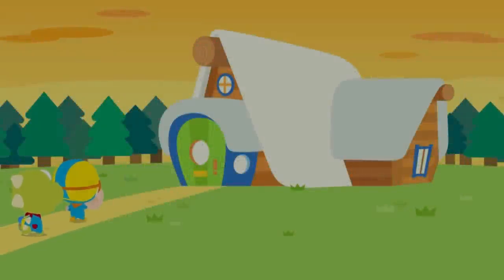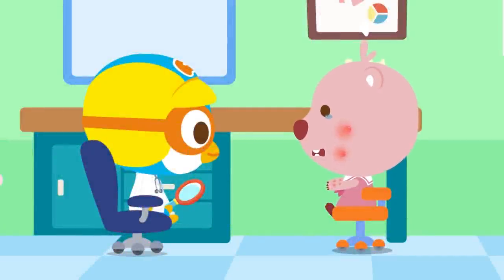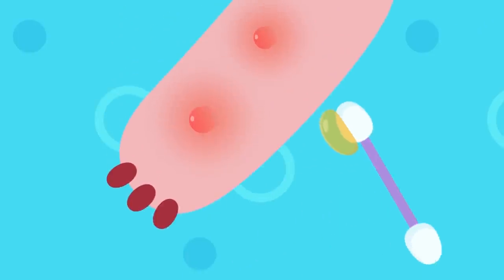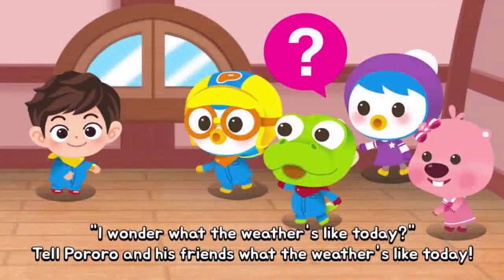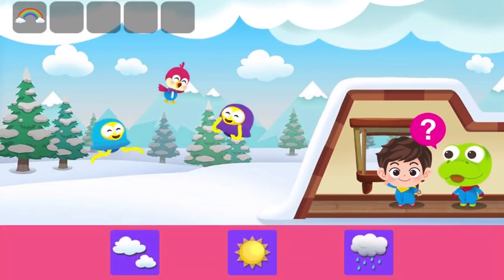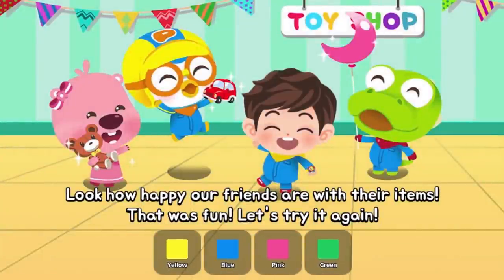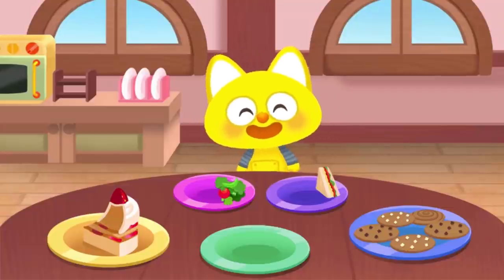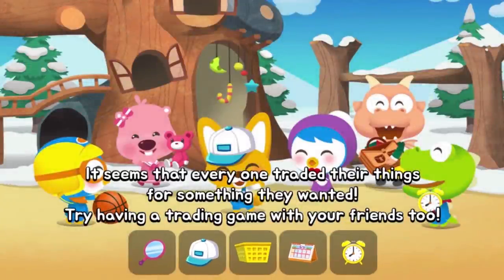Baby Bath Time! | Pororo and Crong's Babysit | Learning How to take care | Pororo English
How should I take care of the little baby? Let's learn how to take care of the baby with Pororo and Crong!

🎉Who wants to meet Pororo in real life? Would you like to be his friend? Best AR video for kids!

🎥Let's go to the extreme adventure with Pororo and Loopy! "Pororo and Loopy's Adventure" is here for you

🌟Who wants to go to space with Pororo??! "Pororo's Exciting Space Adventure" is here for you!!